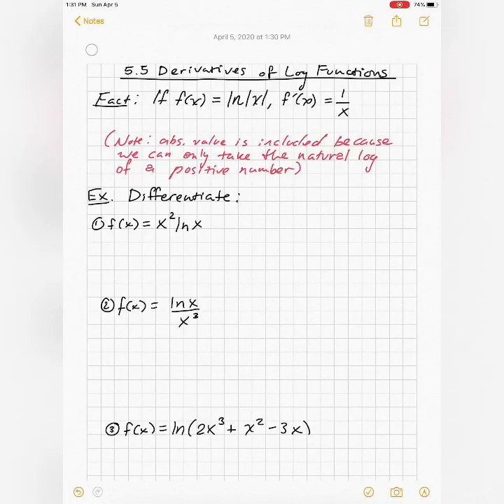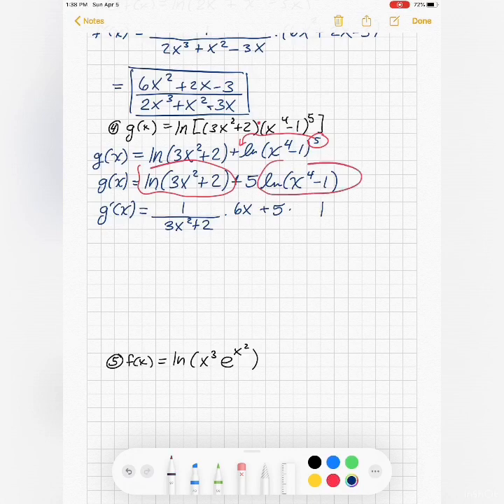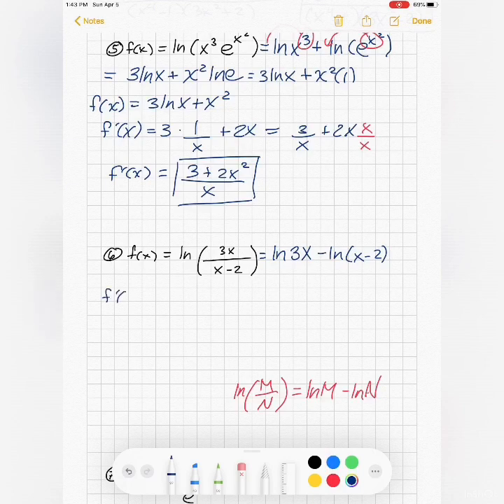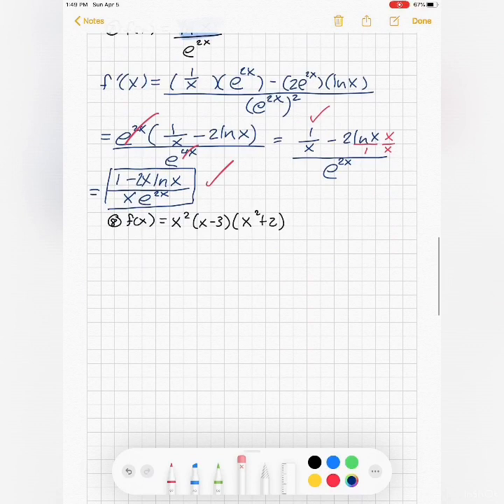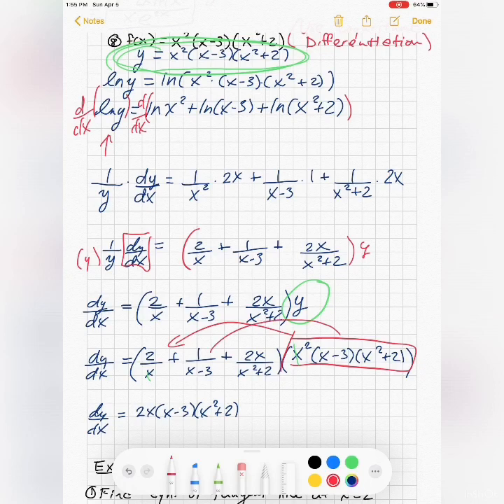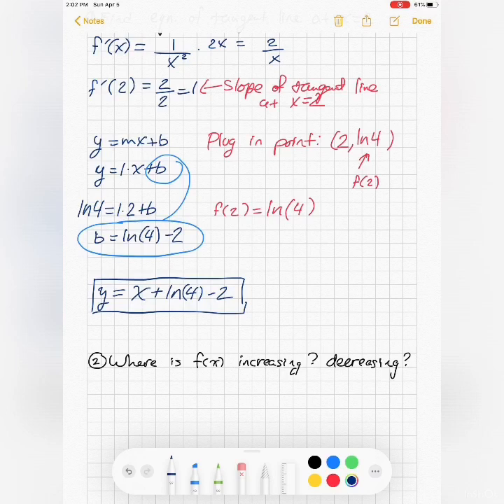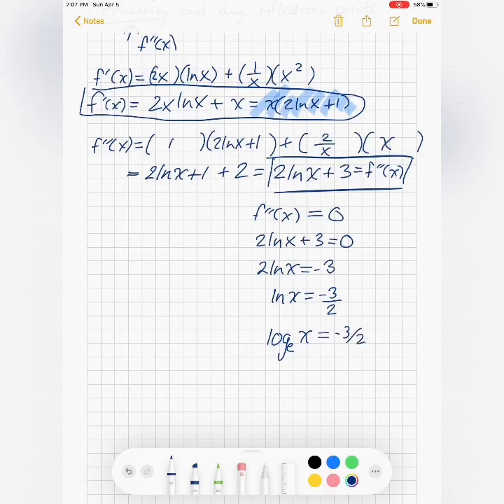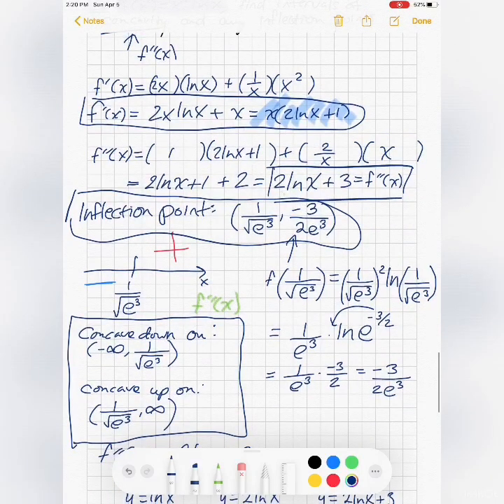Math 1430 5.5 Derivatives of Logarithmic Functions